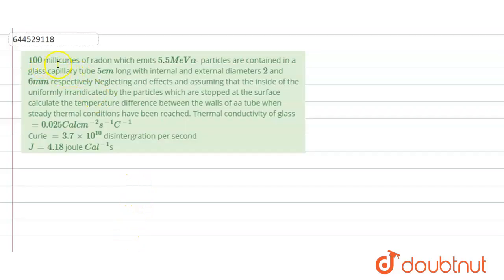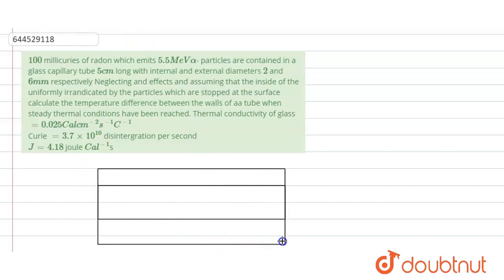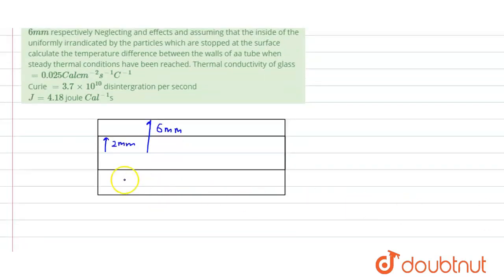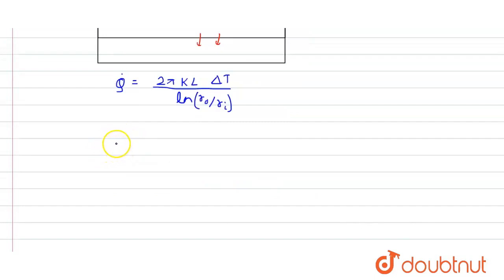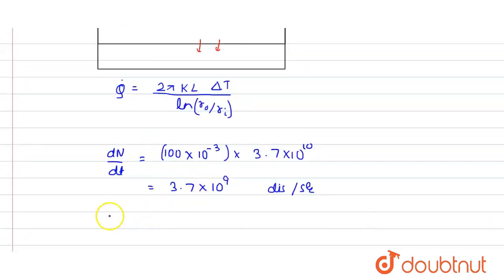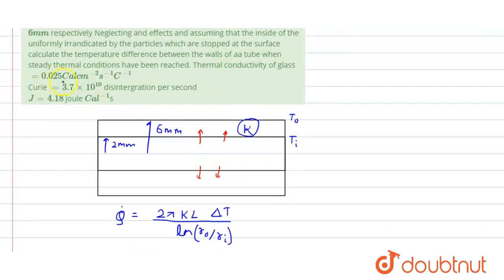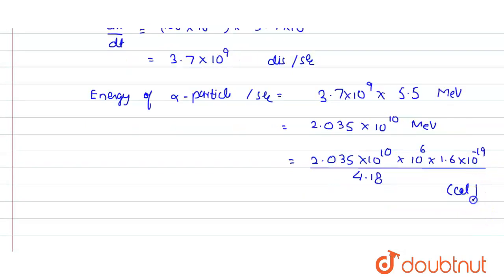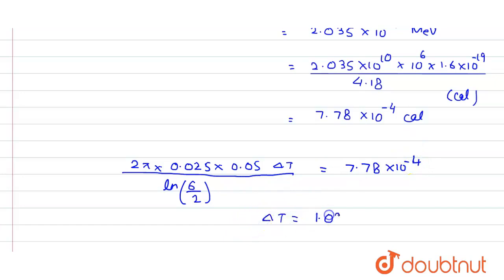100 millicuries of radon which emits 5.5 MeV alpha- particles are contained in a glass capillary...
100 millicuries of radon which emits 5.5 MeV alpha- particles are contained in a glass capillary tube 5 cm long with internal and external diameters 2 and 6 m m respectively Neglecting and effects and assuming that the inside of the uniformly irrandicated by the particles which are stopped at the surface calculate the temperature difference between the walls of aa tube when steady thermalconditions have been reached. Thermal conductivity of glass = 0.025 Cal cm^(-2) s^(-1)C^(-1) Curie = 3.7 xx 10^(10) disintergration per second J = 4.18 joule Cal^(-1)s
Class: 12
Subject: PHYSICS
Chapter: NUCLEAR PHYSICS
Board:IIT JEE

👉 Have Any Query? Ask Us.